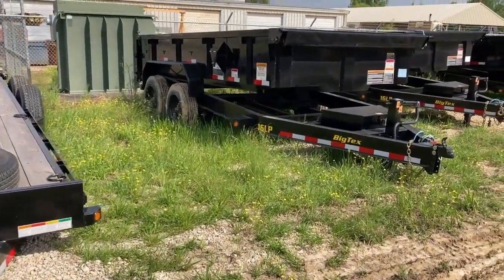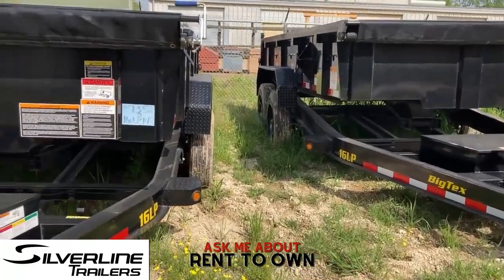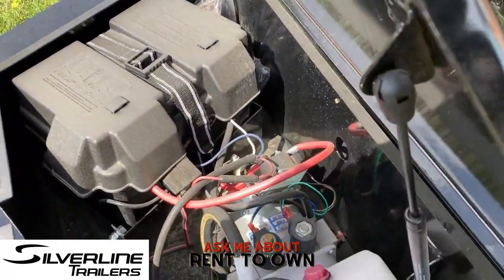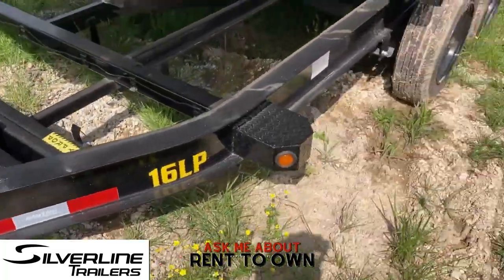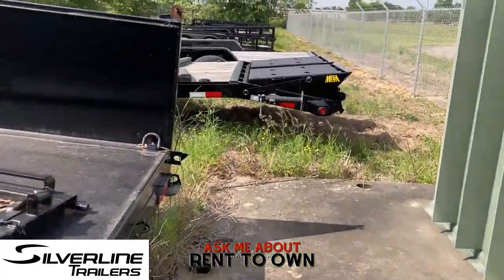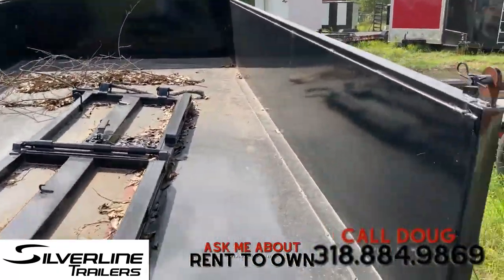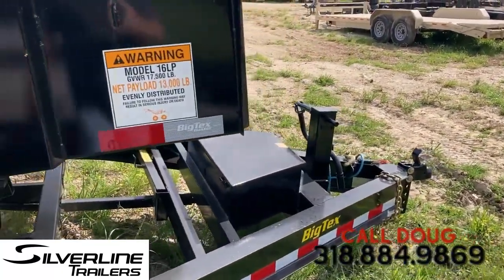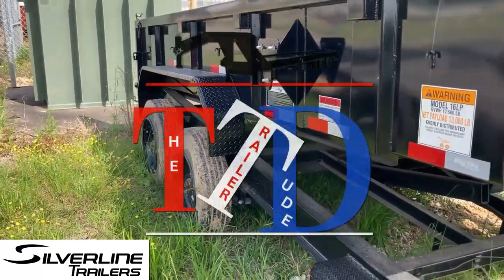Silverline Monroe LA Dump Trailers | Big Tex 14' with 8K Axles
The Big Tex 16LP Dump Trailer:
Wow, are you ready for this?! The 16LP is absolutely loaded with amazing features! Check it out: We've got an adjustable 2-5/16" Demco EZ Latch Coupler, an 8" I-Beam Frame with an integrated tongue, and a whopping 12,000# top wind drop-leg jack! But wait, there's more! We've got a lockable pump and battery box mounted in front of the bed, 24" tall 10 gauge sides with formed channel supports, and 7 gauge steel floors! And that's not all, folks - this baby also comes standard with a fully formed tarp shroud on the front, a crank-style roll tarp, and a tarp rod included to secure the tarp on the rear! Plus, J-hooks on the sides and rear for tarp control, stake pockets along the sides, and a self-contained electric/hydraulic scissor hoist! Are you excited yet? Because there's more! We've got power up/power down hydraulic pump, a 12V Interstate deep cycle battery, and a 110V on-board battery charger (5 Amp)! And let's not forget about the premium brand axles, cambered axles with quick lubricating hubs, and forward self-adjusting electric brakes on all hubs! We've got grommet mount sealed lighting, a L.E.D. lighting package, and a sealed modular wiring harness! Plus, a complete brake away system and a zip breakaway cable! But wait, there's still more! We've got diamond plate fenders, a 2" square tubing top rail on the dump bed, a combo gate (barn doors and spreader gate), rear stabilizer stands, (4) 1/2" D-rings inside the bed to secure equipment, a spare tire mount, and radial tires! How amazing is that?!

Guaranteed Financing In These States And More Coming Soon!!